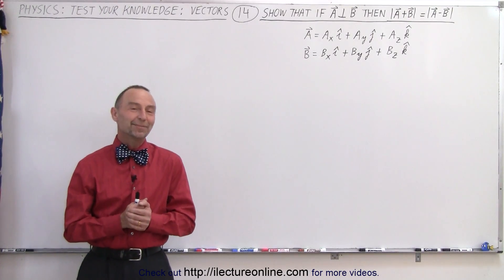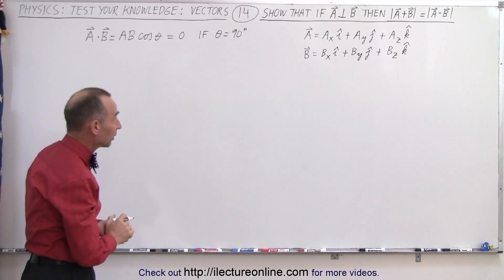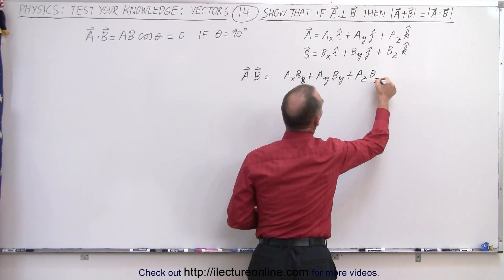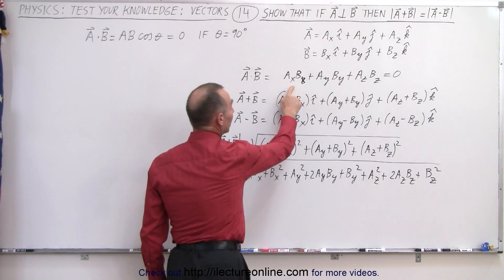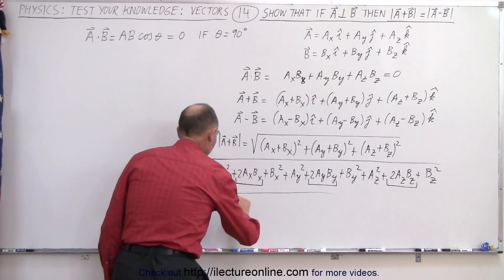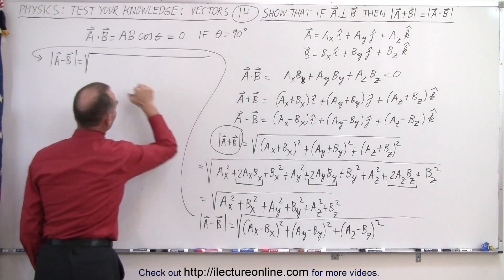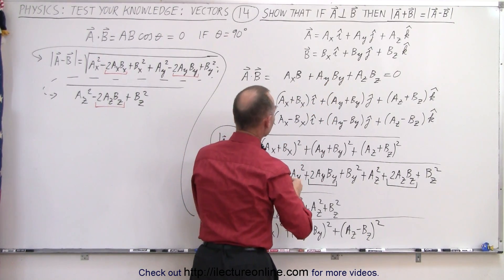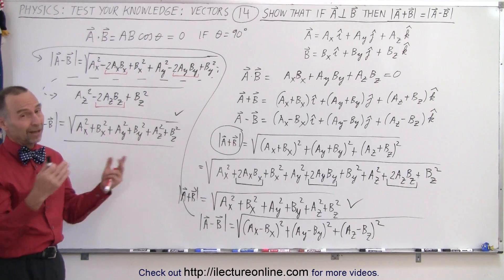Physics - Test Your Knowledge: Vectors (14 of 30) |A+B| , A Perpendicular B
In this video I will show that if vectors A is perpendicular to vector B, then |A+B|=|A-B|.